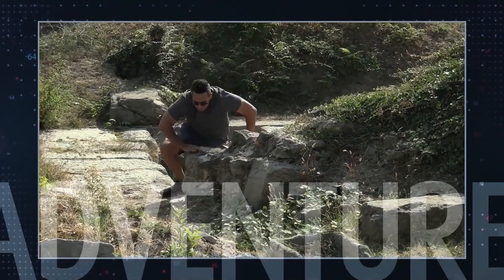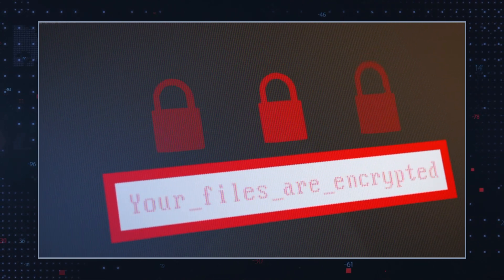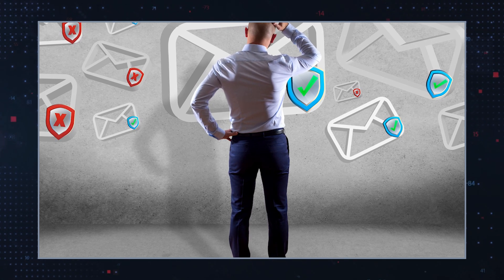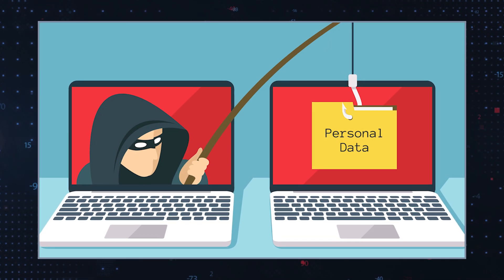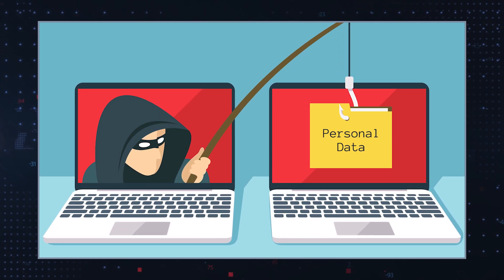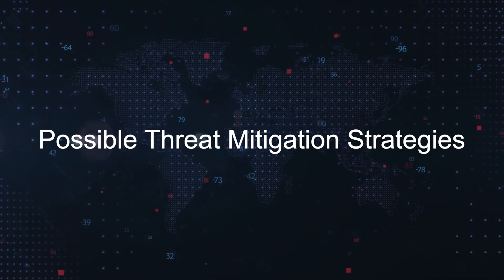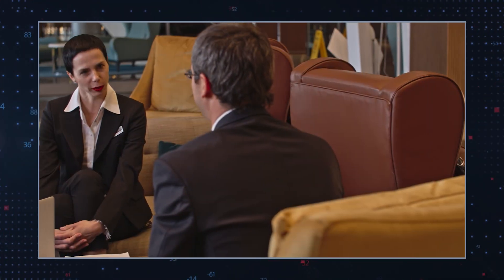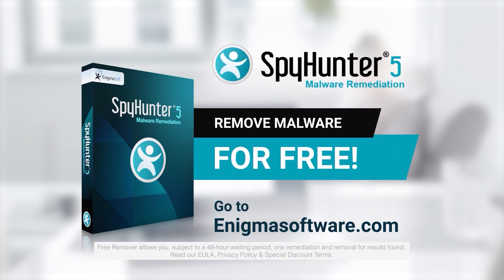TWIM Ep252: Remove Jackalock Ransomware, Beware of Eporner.com, & Avoid Precision-Validated Phishing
Jackalock Ransomware is Part of the Medusa Ransomware Family.
Eporner.com is an Adult Website That May Expose You to Potentially Harmful Content.
Precision-Validated Phishing Attacks Use Advanced Evasion Tactics to Steal Credentials in Real-Time.

0:00 Intro
1:12 Jackalock Ransomware
4:36 Eporner.com Adult Site
7:19 Precision-Validated Phishing Attacks
12:17 How To Protect Your Computer from and Remove Browser Hijackers, Adware, Ransomware, Potentially Unwanted Programs, and Malware?

Jackalock is a ransomware variant from the MedusaLocker family. This malware encrypts files on infected systems, appending the ".jackalock" extension to each affected file. For instance, a file named "document.docx" would become "document.docx.jackalock".

After encryption, Jackalock drops a ransom note titled "READ_NOTE.html". This note informs victims that their files have been encrypted using RSA and AES cryptographic algorithms. It warns against modifying encrypted files or using third-party recovery tools, as that could result in permanent data loss. The attackers claim to have exfiltrated confidential or personal data and threaten to leak this information if the ransom is not paid. Victims are urged to contact the attackers within 72 hours, after which the ransom amount will purportedly increase. As a gesture of goodwill, the attackers offer to decrypt 2–3 non-critical files for free.

Eporner.com is a well-known adult website offering a vast collection of free videos across various categories. While the site itself is legitimate, users should be aware of certain risks associated with its use.​

Traditional phishing campaigns often cast a wide net, sending mass emails in the hope that a few recipients will take the bait. In contrast, Precision-Validated Phishing adopts a more targeted approach. Attackers compile a list of verified, high-value email addresses—often sourced from previous data breaches or underground forums—and design phishing campaigns specifically for these targets.

If the email is recognized, the user is presented with a fraudulent login form designed to capture their credentials. If not, the page may display an error message or redirect to a legitimate website to avoid arousing suspicion.